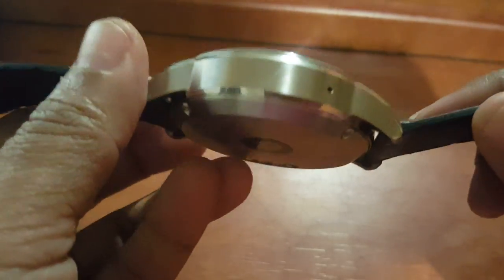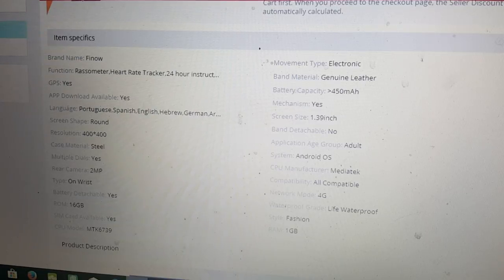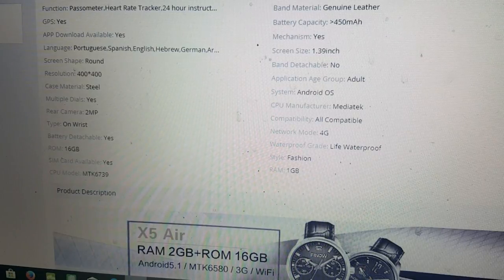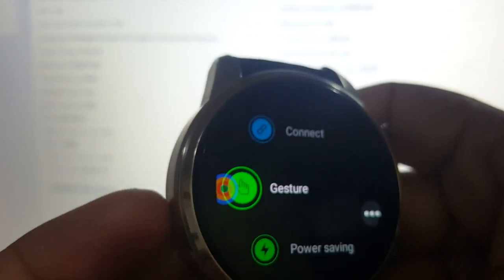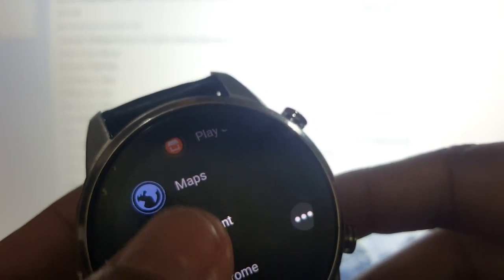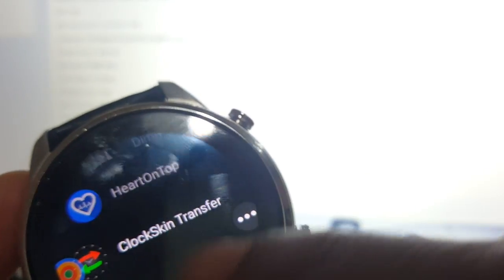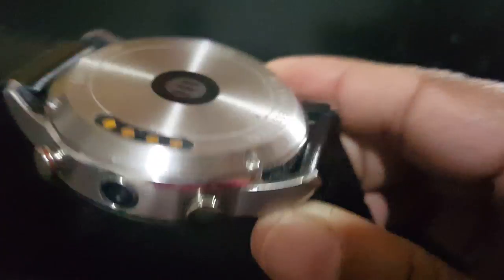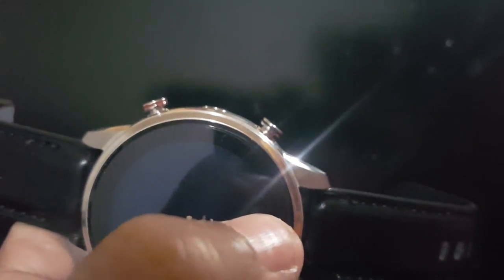The Finow X7 great smartwatch is here!!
Android 7.1.1
MTK6739 quad cores which support always on display
1.4" amoled display
1GB ram and 16GB storage
2.0 megapixel camera
600 mAh battery!!
Bluetooth 4.0
GPS
Cellular connection 4g LTE Full
WiFi
Support all languages
Heart rate and pedometer build in
Support Bluetooth notifications

Here is the offer from Finow for early buyers: